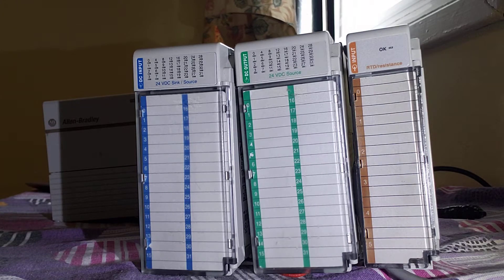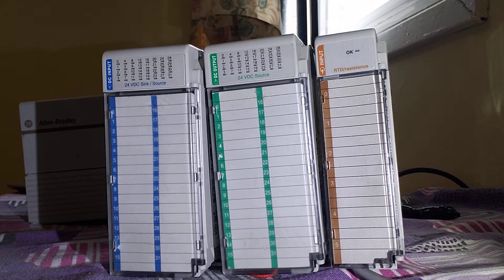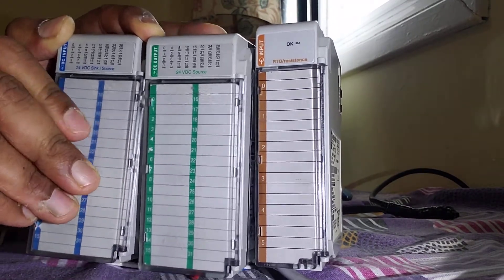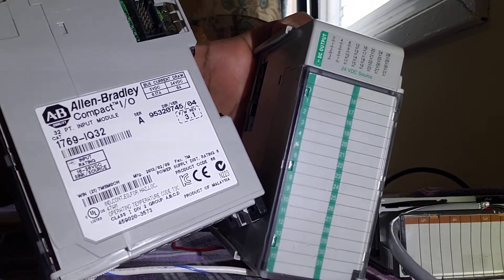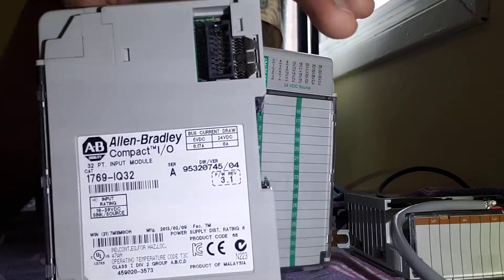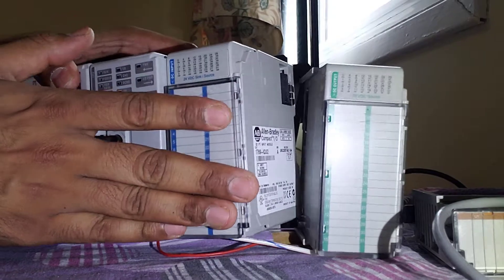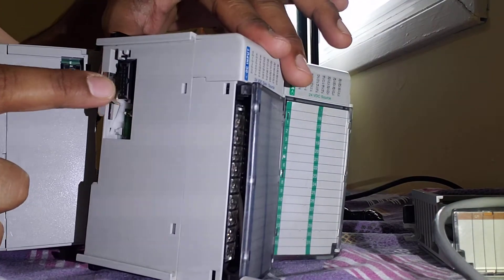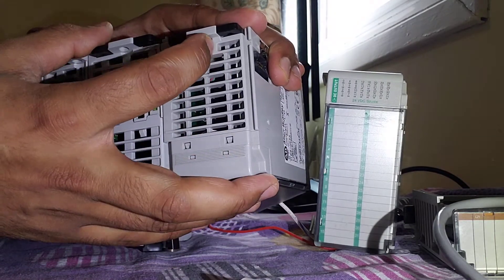Hardware Overview: Adding I/O Modules in PLC Part 1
After watching this lecture, you will have a better understanding about:

(1) Hardware components of Compactlogix 1768- L43 Controller
(2) How IO Modules looks like Digital Input, Digital output, Analog Input
(3) How to physically connect IO modules to the controller
(4) How to physically connect End cap terminator

Please feel free to post if you have any questions/suggestions.